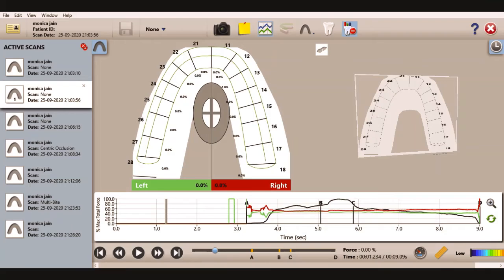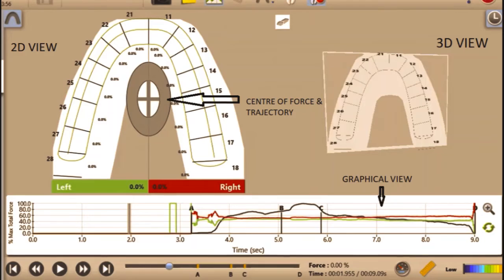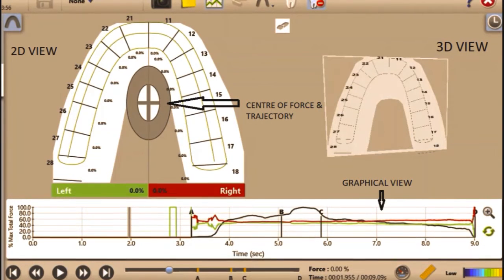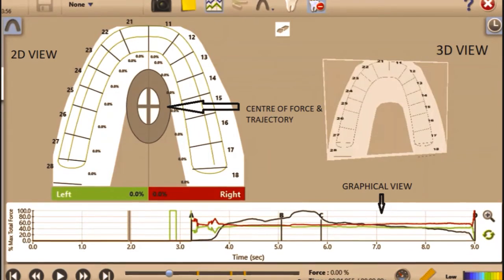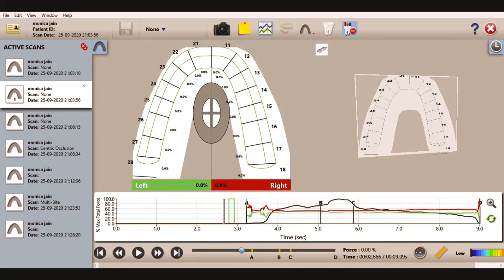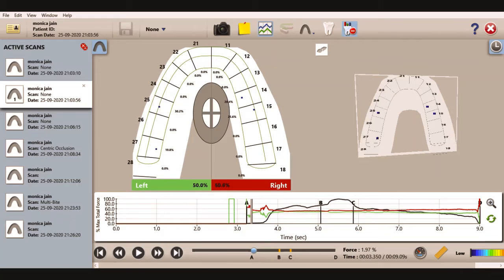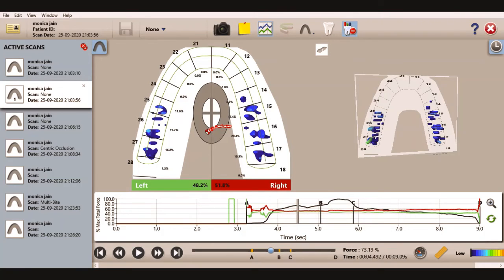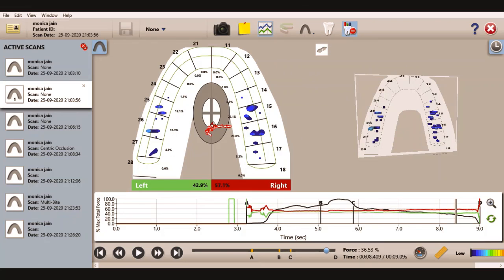Dr Vishal Tatita 1331